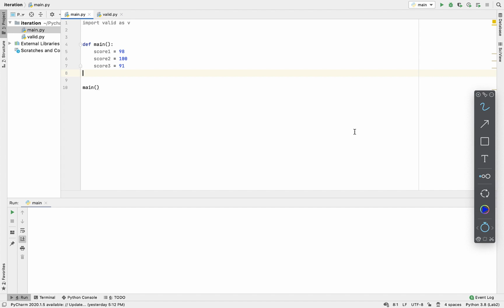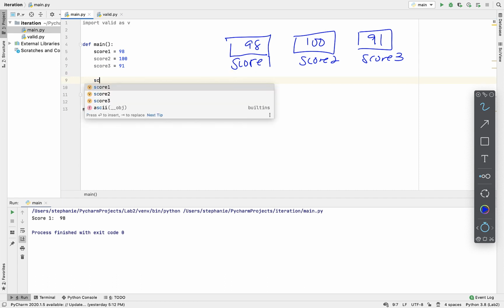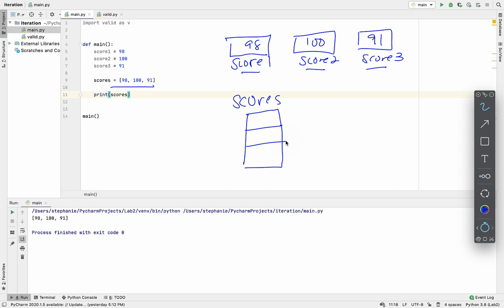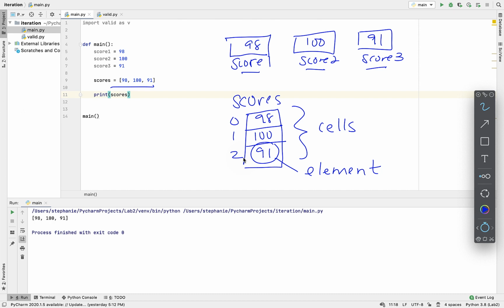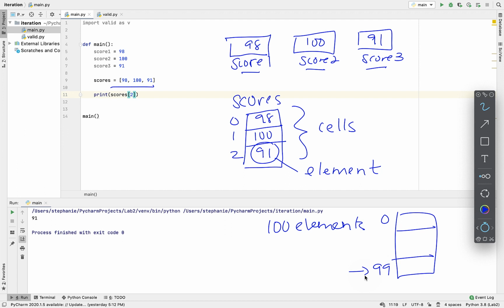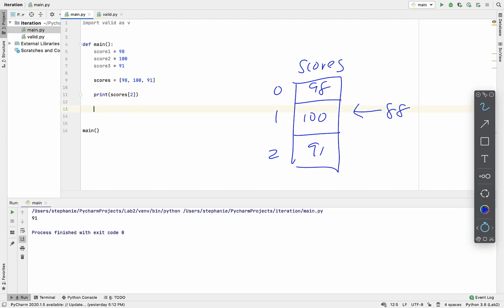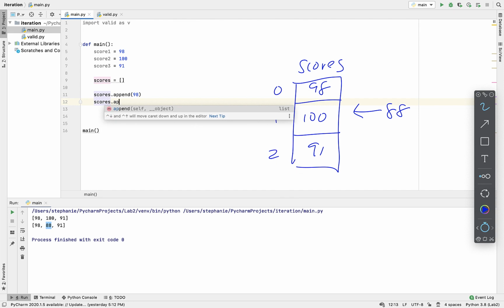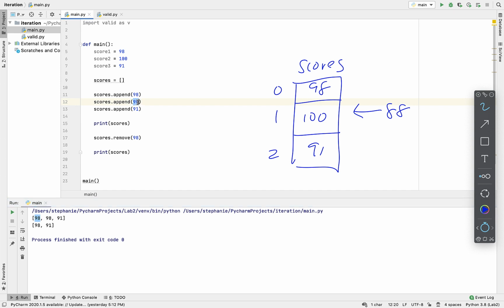33. List basics